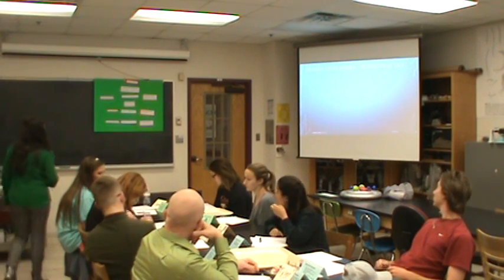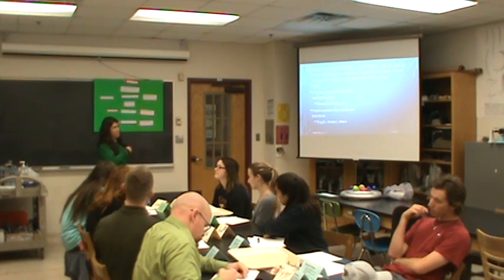3E Lesson Jennifer & Monique pt1